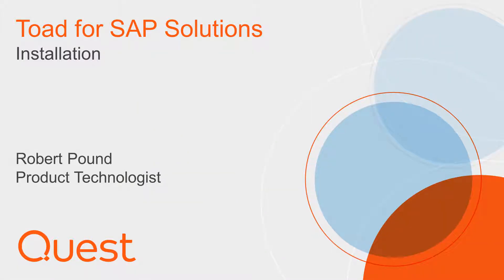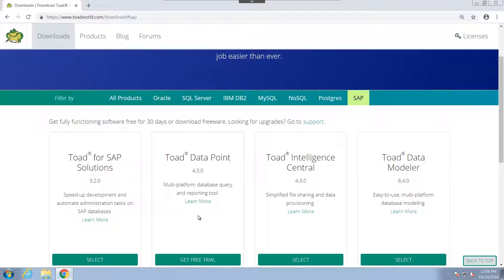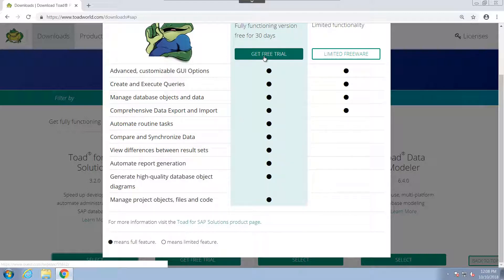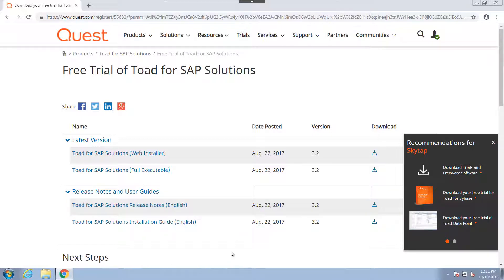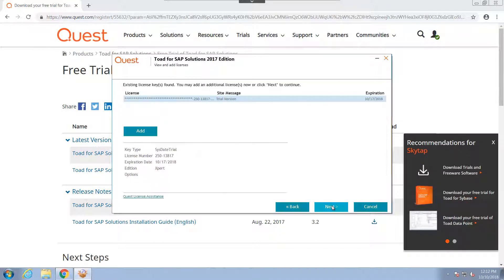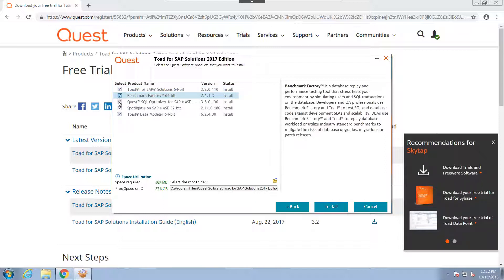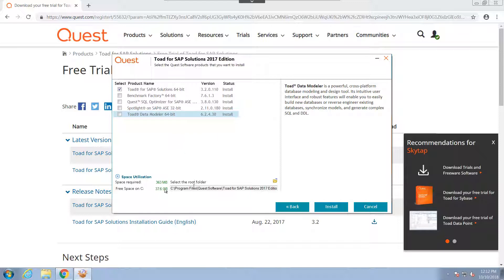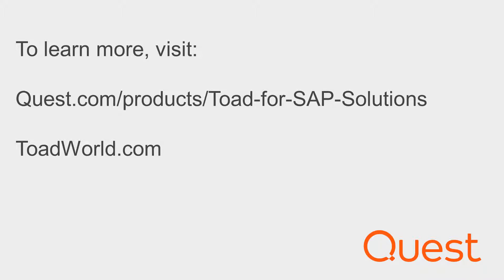How to install Toad for SAP Solutions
Learn how to download and install Toad for SAP Solutions from Quest.